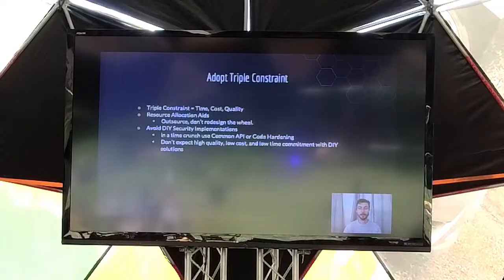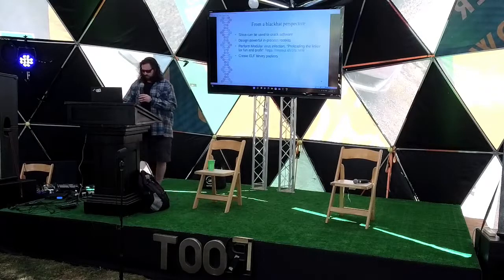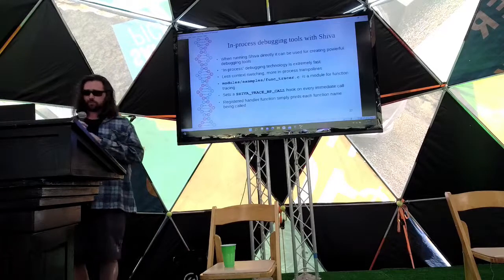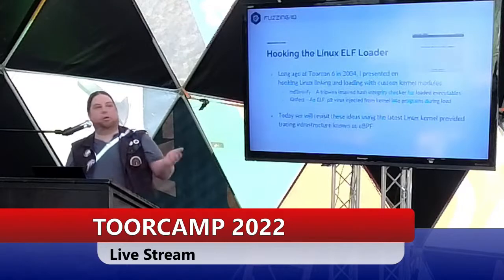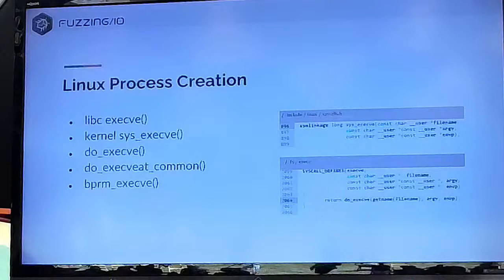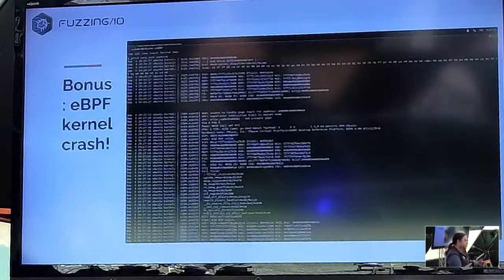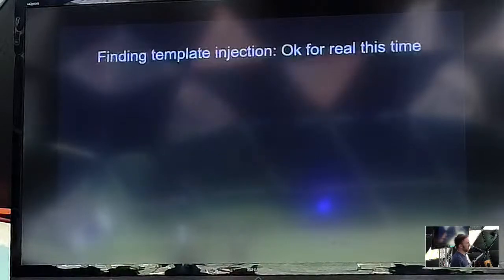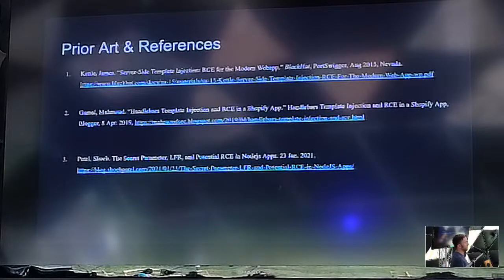toorcamp July 14 2022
The American Hacker Camp, live from Doe Bay